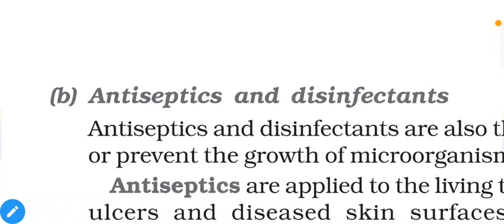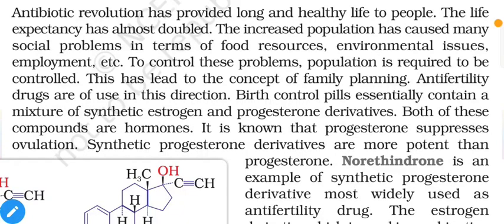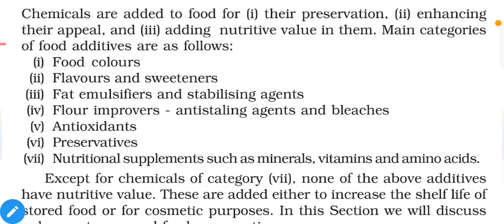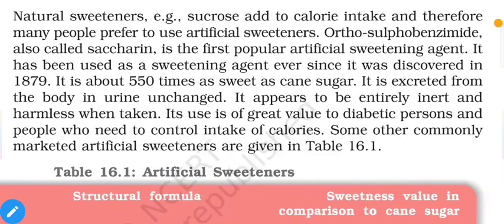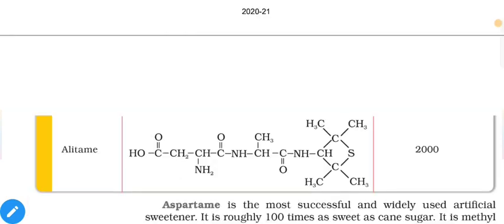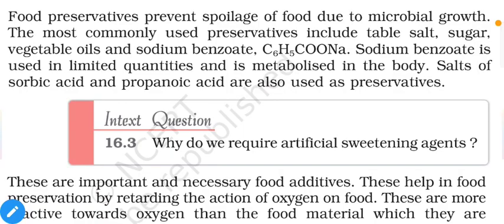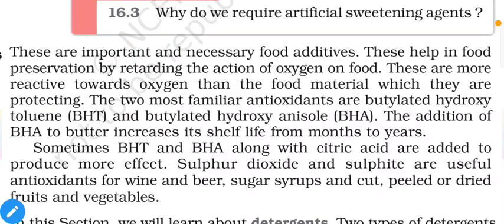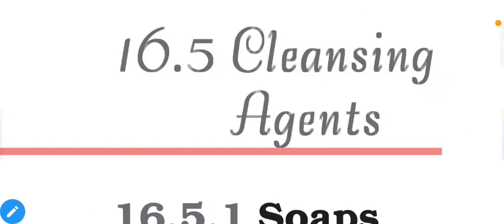Eng 12 Chemistry, Part 2, Unit 16, Chemistry in Everyday Life, Lec-4